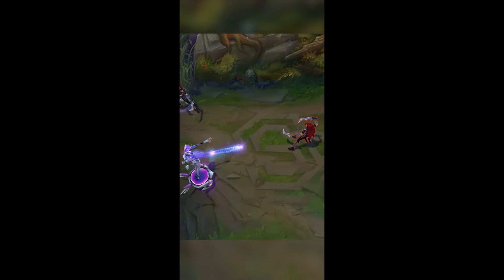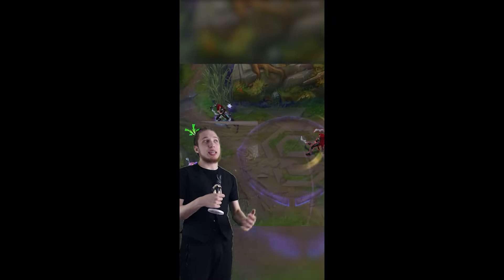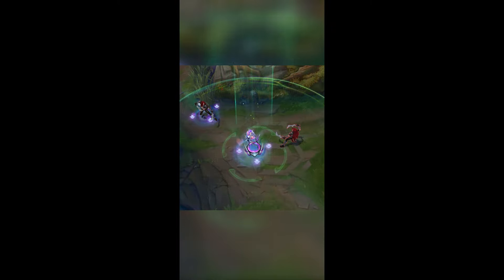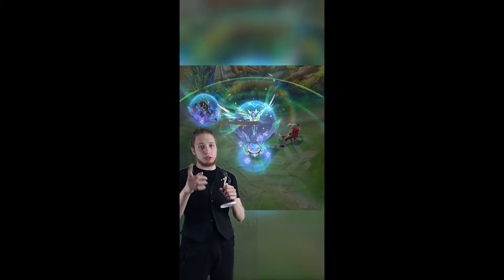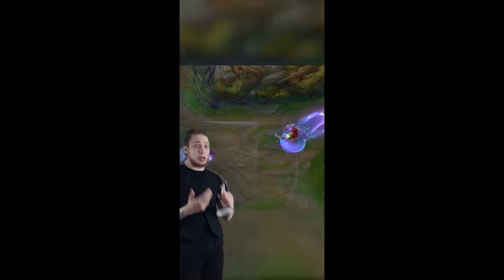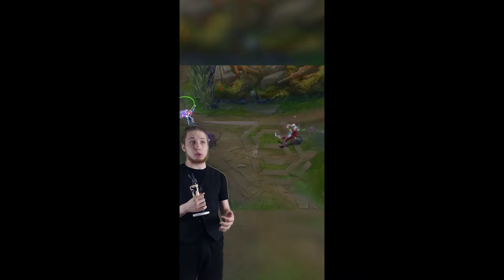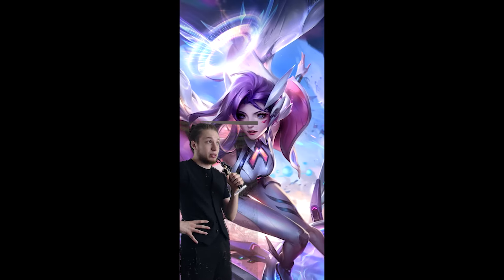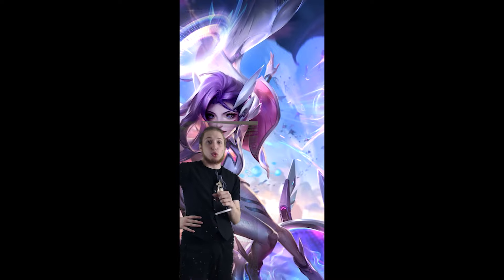reviewing new Battle Dove Seraphine skin | League of legends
new skins for new event.